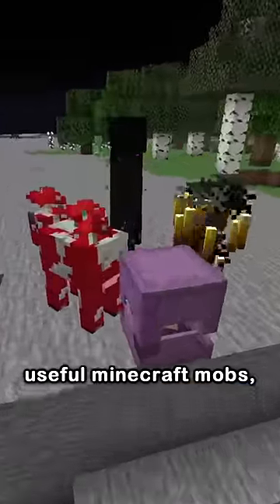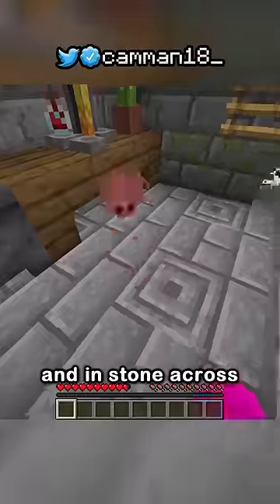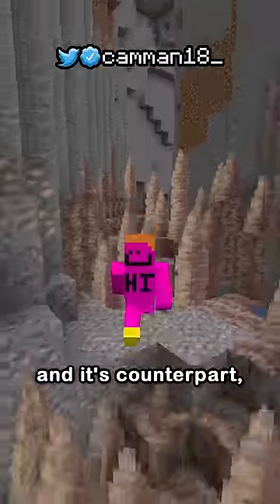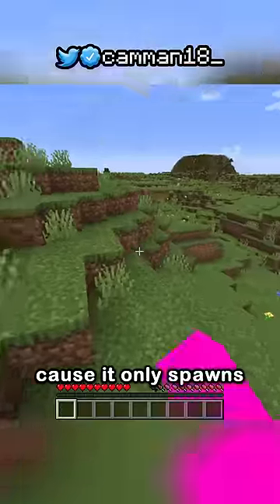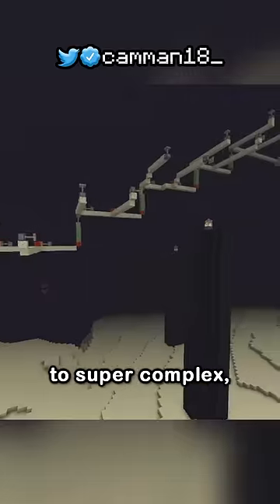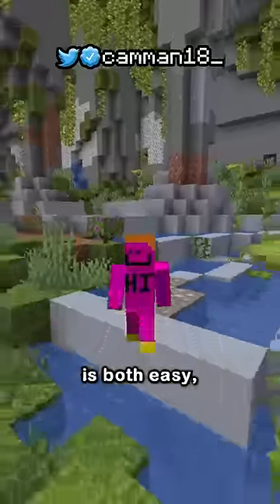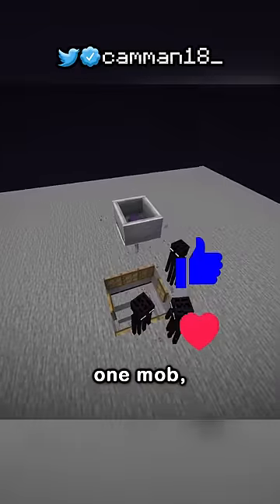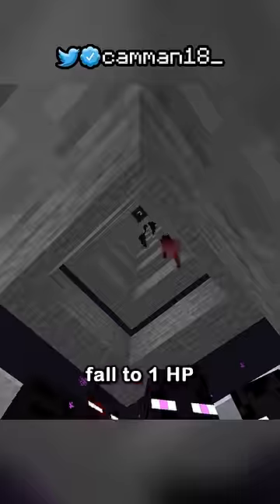you may have never seen this mob (and it's really good)